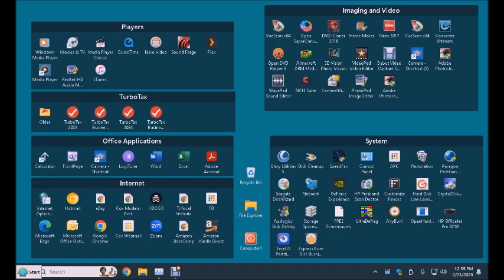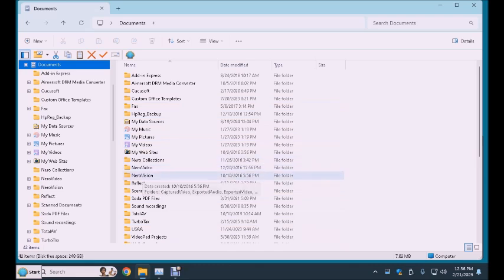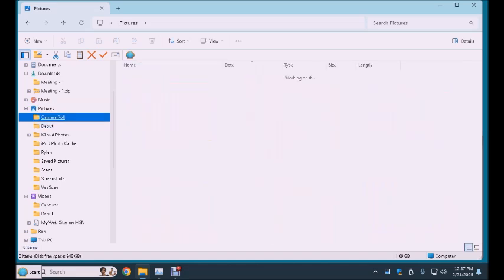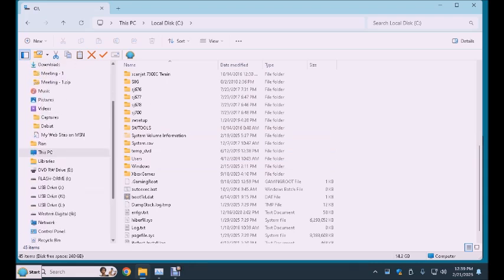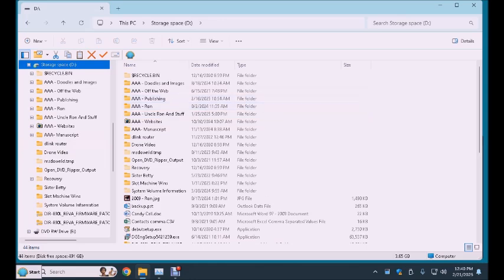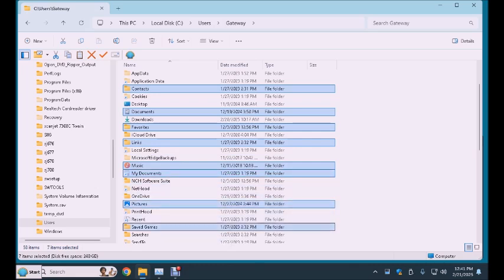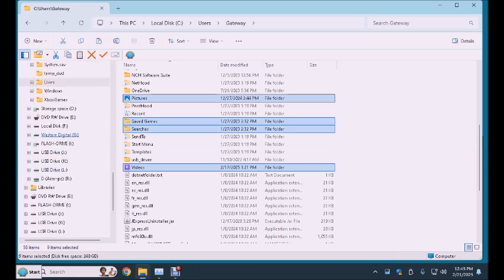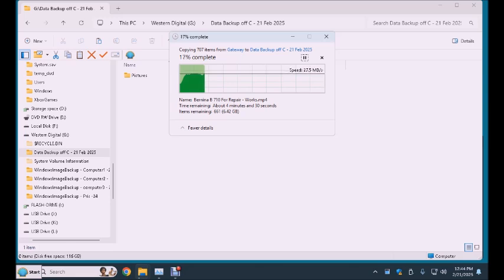Uncle Ron and Stuff - How to make a external backup of data off a C drive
Shows how to find and copy most, if not all, of your data off a single C drive in a Windows PC to an external USB drive. Use a USD drive or thumbdrive but make sure you have all your data on the C drive stored in some external device. Computers fail, hard drives fail and you do not want to lose your images, videos, documents, or your DATA.